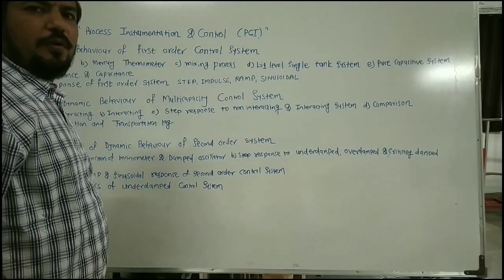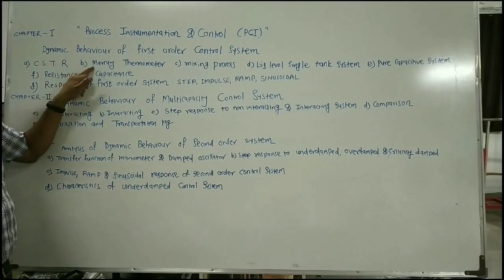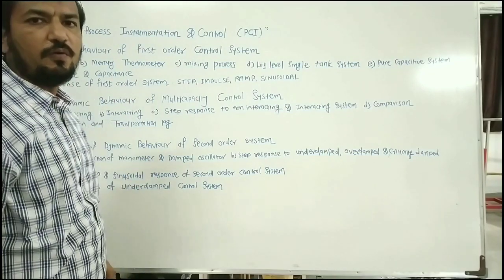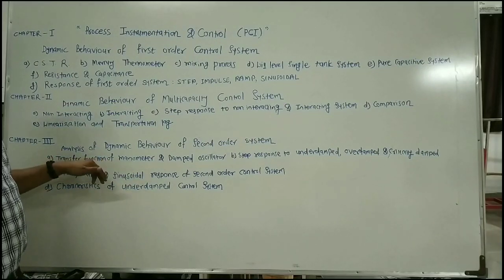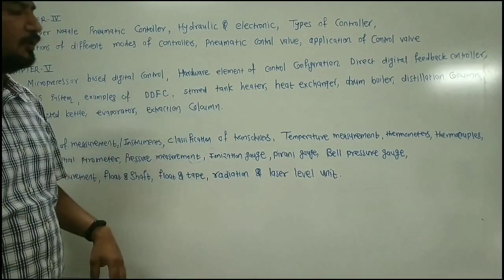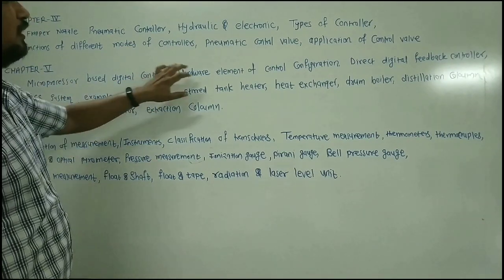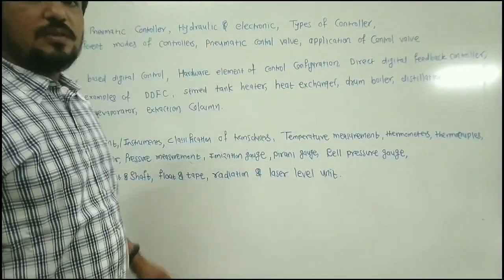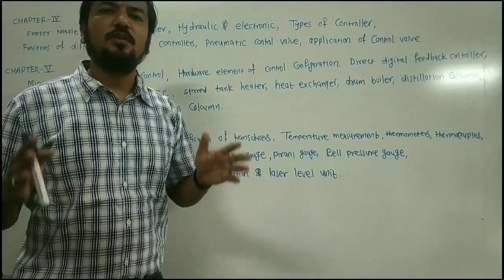Syllabus Process Control & Instrumentation | Process Dynamics & Control | Chemical Engineering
This video explain the syllabus structure and content of subject Process Control and Instrumentation useful for BE/B Tech Chemical Engineering students .